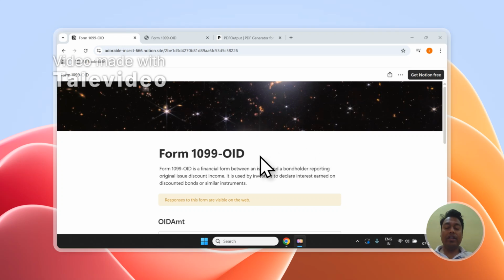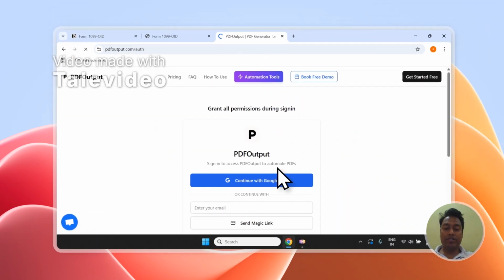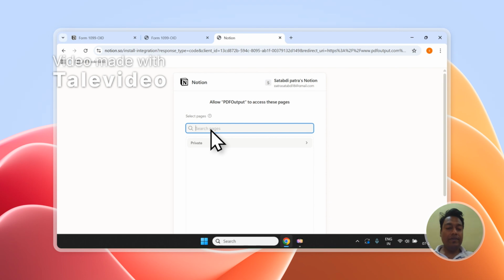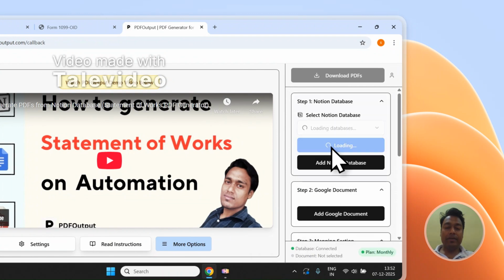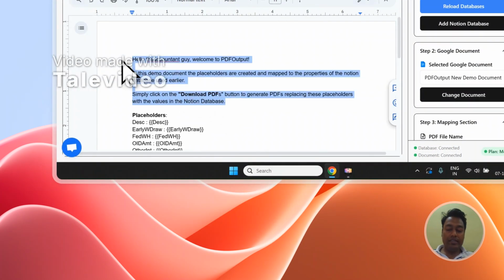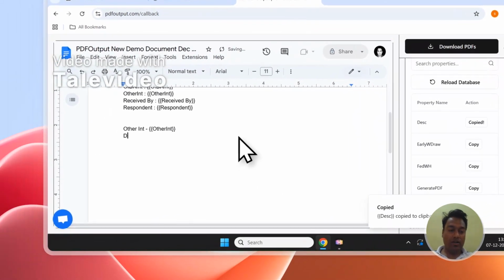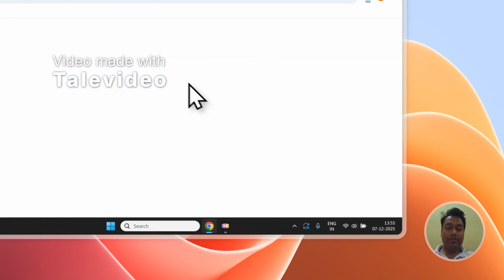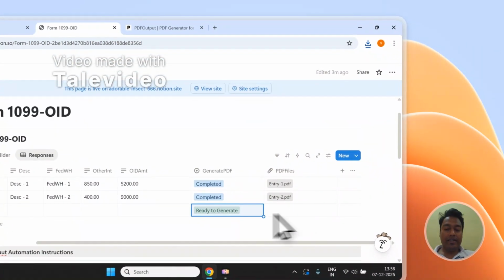Form 1099 OID PDF (How to create PDFs on automation using Notion Database)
We are going to take a look at Form 1099 PDFs which we will create within minutes.

1️⃣ Connects to your Notion database and pulls fields like ClientName, InvoiceNumber, and any custom data.

2️⃣ Finds placeholders ({{ClientName}}, {{InvoiceNumber}}, etc.) in your Google Doc template and replaces them with real data.

3️⃣ Generates a PDF, saves it back to Notion Database, and updates your Notion database.

👋 ABOUT PDFOutput